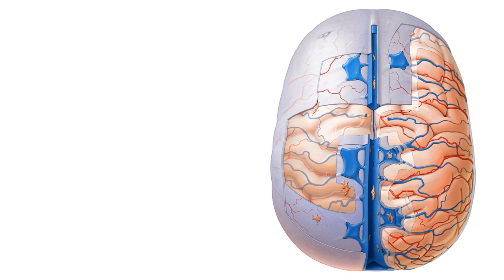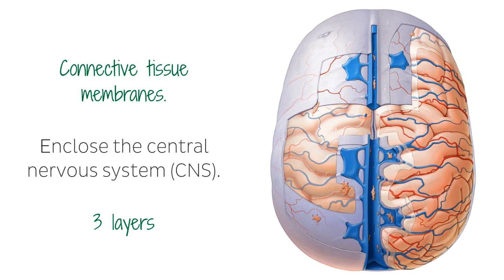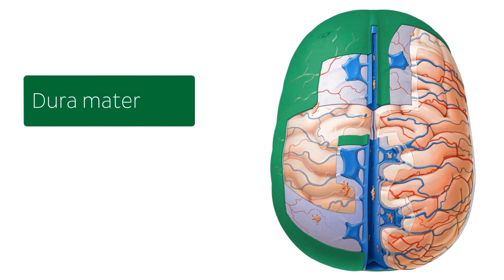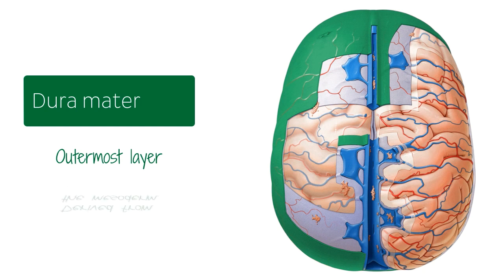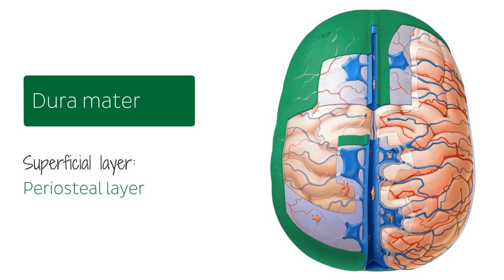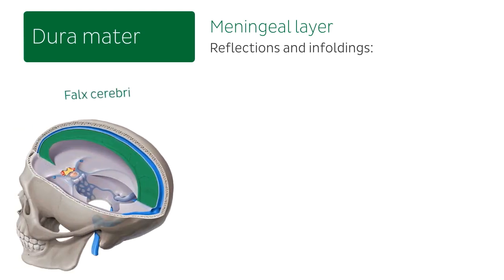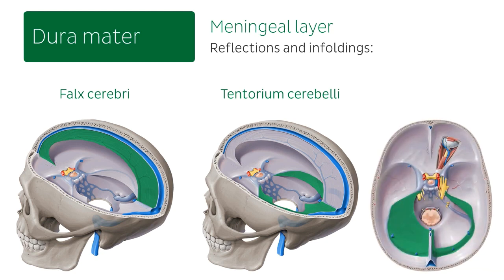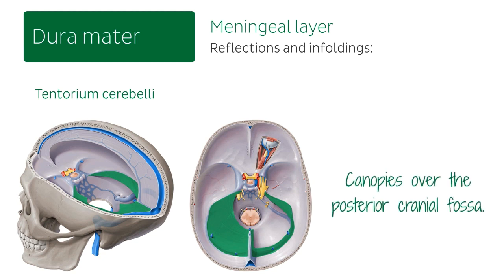Meninges of the Brain Overview (preview) - Human Anatomy | Kenhub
Welcome to our introductory video on the meninges of the brain! Start learning about the dura, arachnoid and pia mater now.

Oh, are you struggling with learning anatomy? We created the ★ Ultimate Anatomy Study Guide ★ to help you kick some gluteus maximus in any topic. Completely free.

To master this topic, click on the link and carry on watching the full video (available to Premium members)

Want to test your knowledge on the meninges of the brain? Take this quiz

Read more on the meninges of the brain in this FREE article, where we also go into detail on how this information can be applied clinically

For more engaging video tutorials, interactive quizzes, articles and an atlas of Human anatomy and histology, go